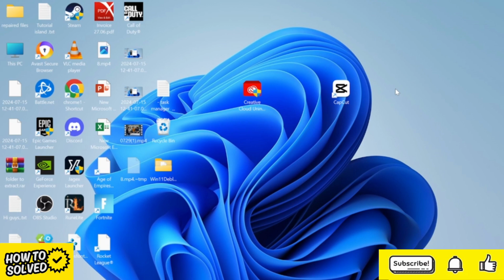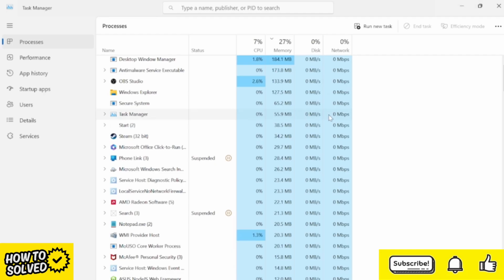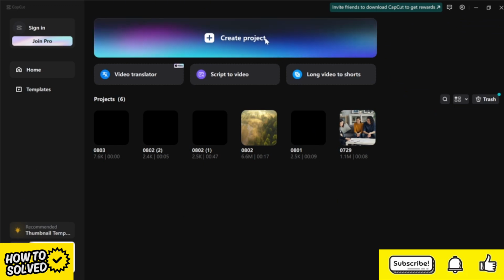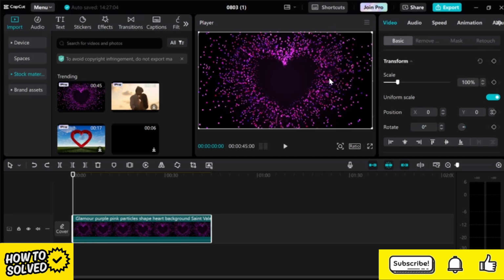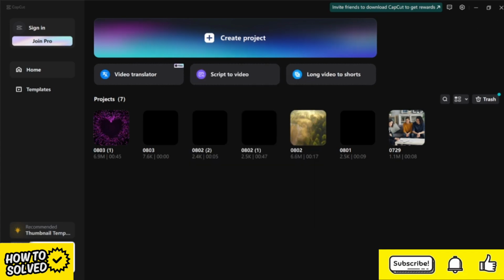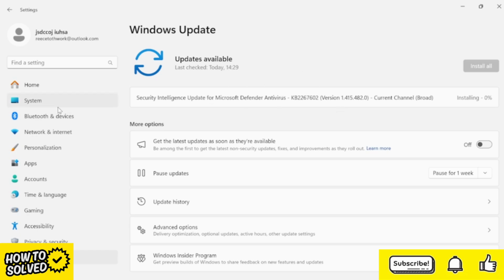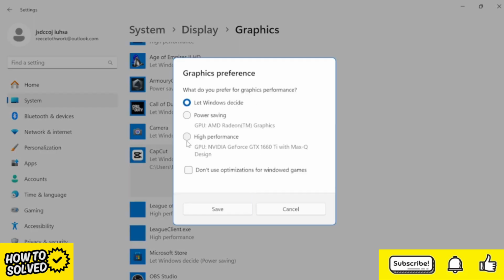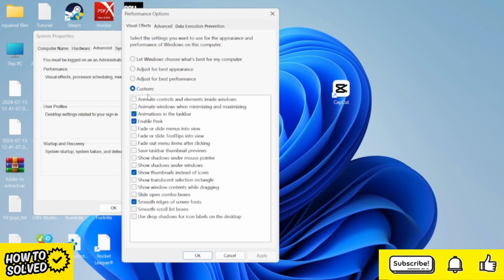[Easy Fix] CapCut Crashing or Freezing on PC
In this video I will show you how to [Easy Fix] CapCut Crashing or Freezing on PC